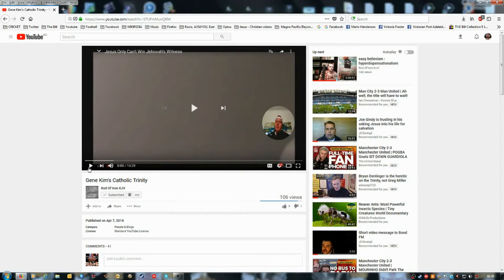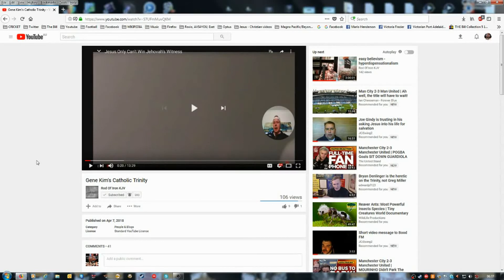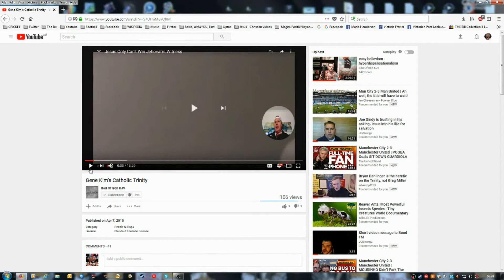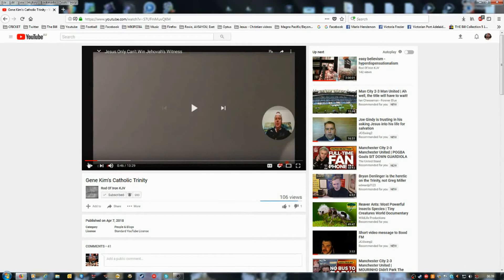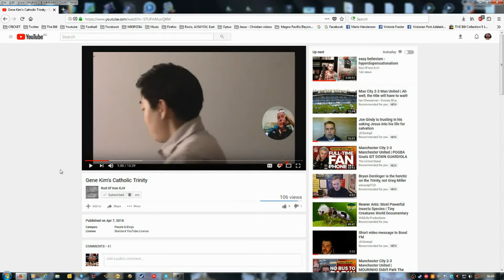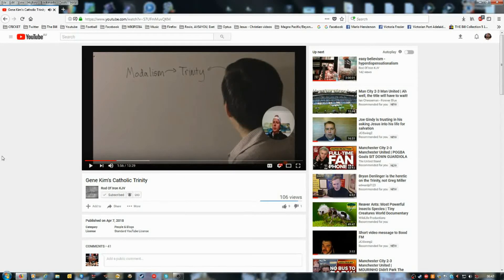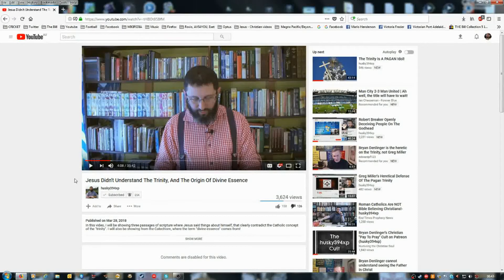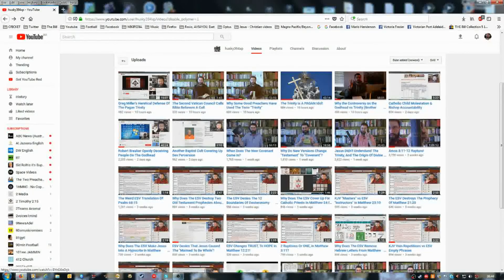Jeremy Carter [husky394xp 2.0] has the Godhead wrong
Rod Of Iron KJV/Eternal redemption has the Godhead wrong. Jeremy Carter are you saved? Are you trusting in Jesus shed blood? Jesus is God's son and always will be. Rod Of Iron KJV/Eternal redemption is Jeremy Carter. I think Jeremy Carter worships Bryan Denlinger sadly.